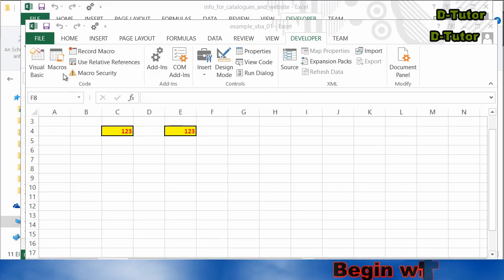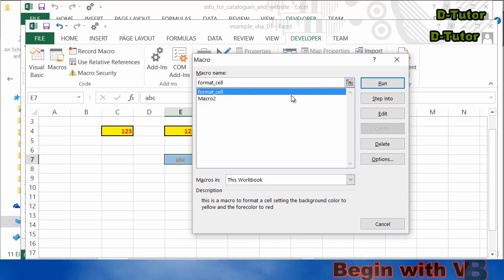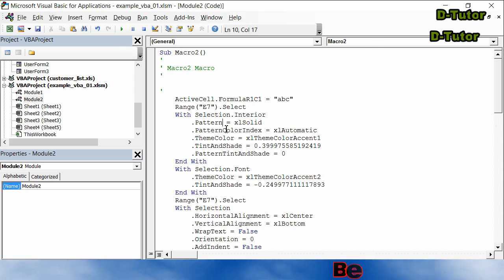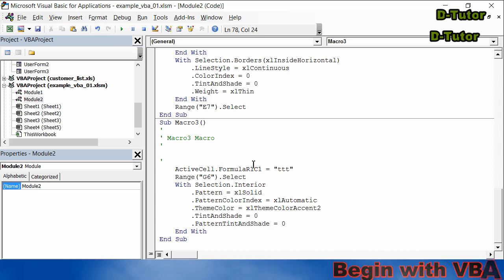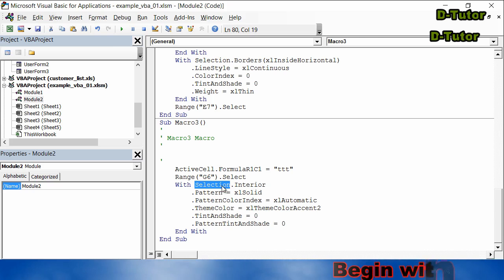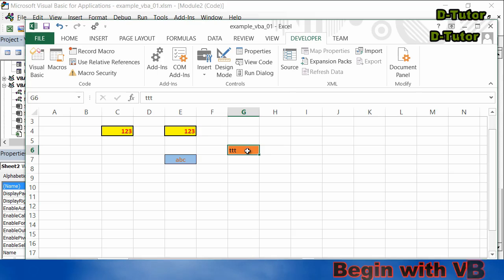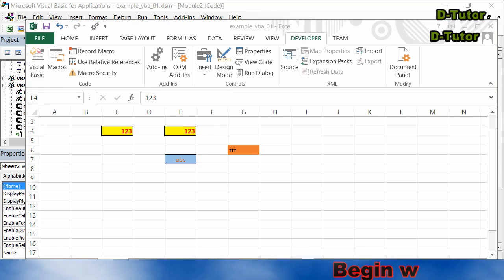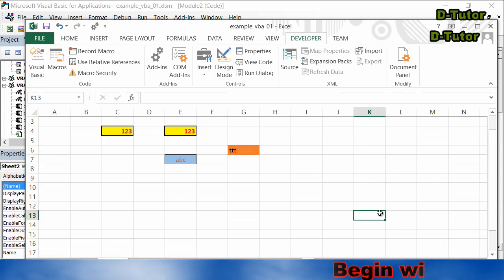Excel VBA for Beginners Vol .1 - 7 Understand The Recorded VBA Code | D-Tutorial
Vol 1 - 7 : Introduction